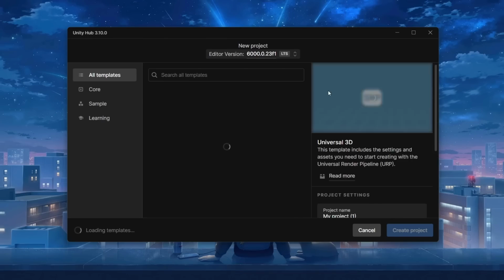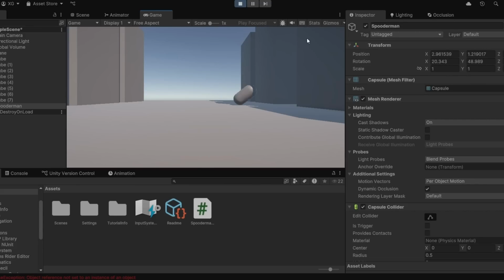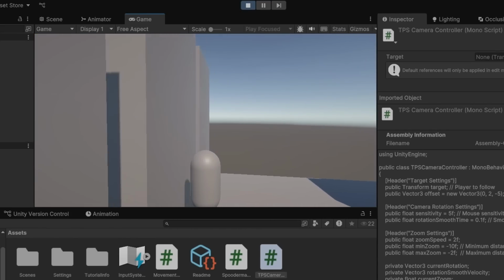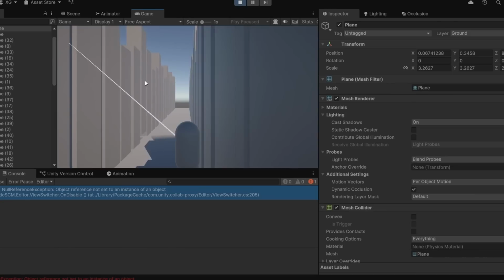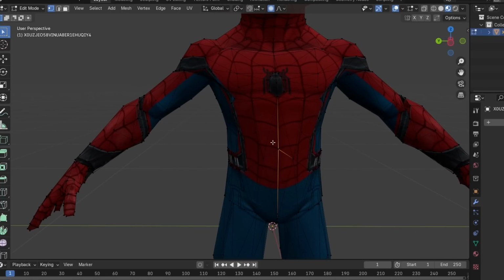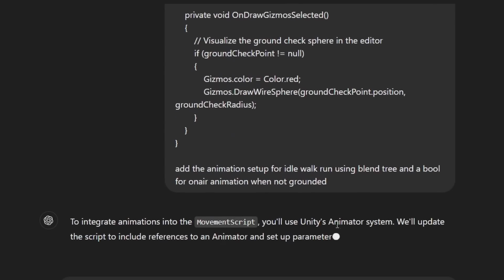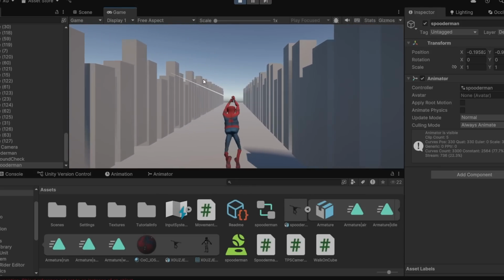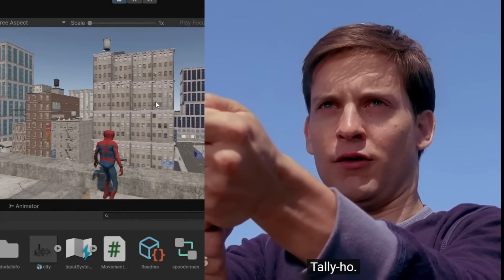Can I make a Spider-man game using ChatGPT?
In this video, we'll try to make a Spiderman game in Unity with the help of ChatGPT